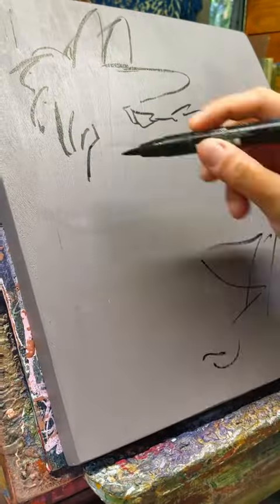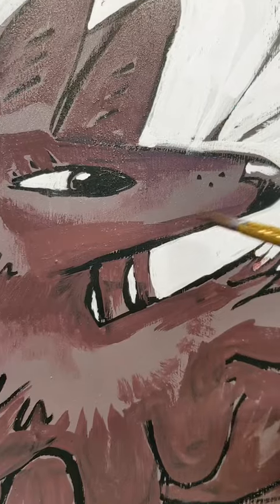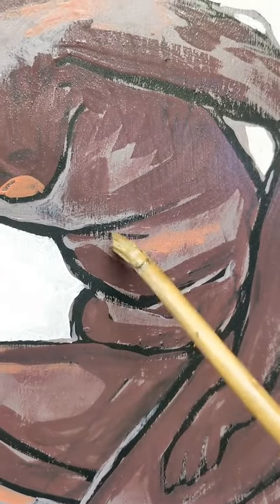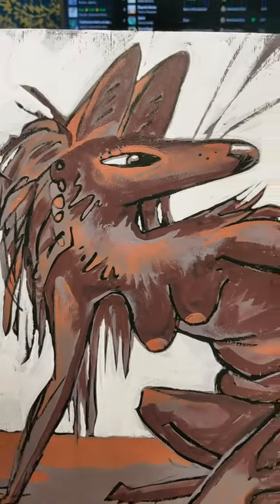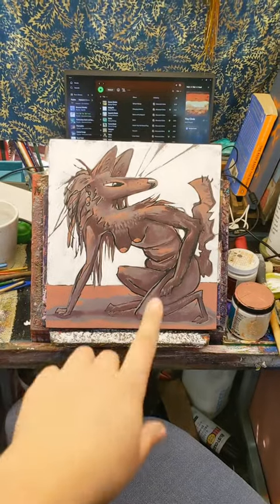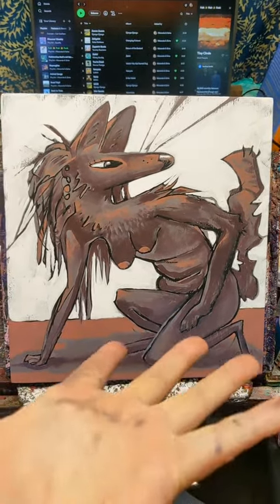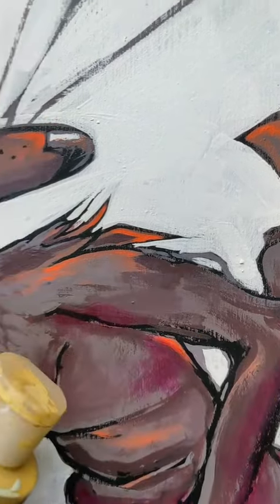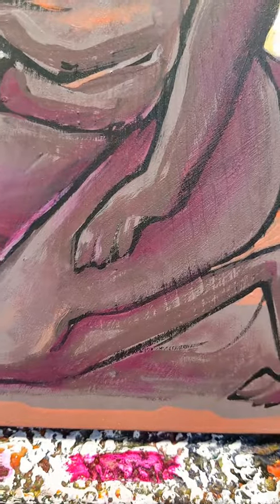Painting: The Scoundrel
Ooh. She bad.